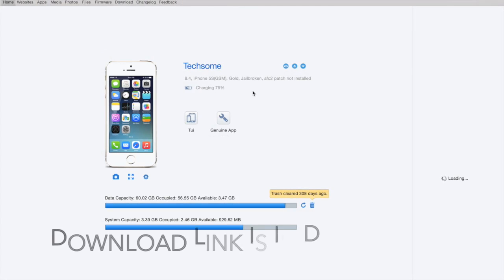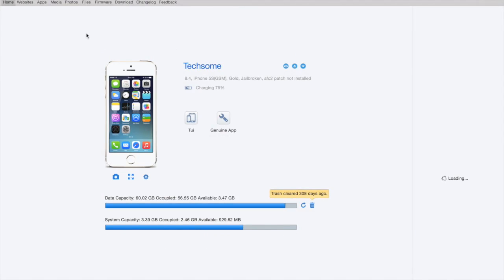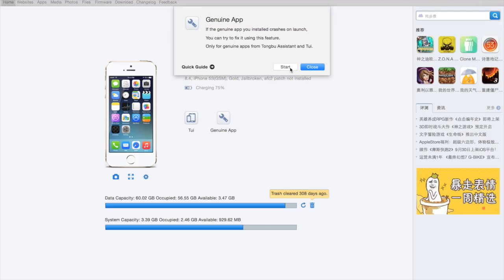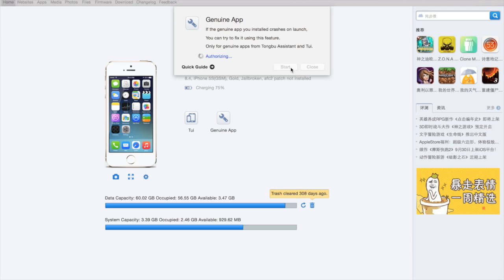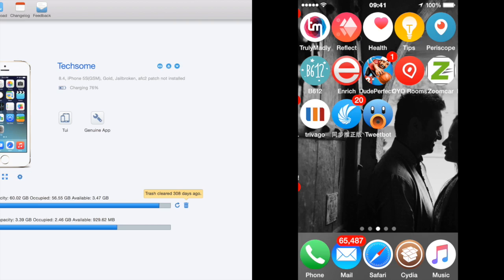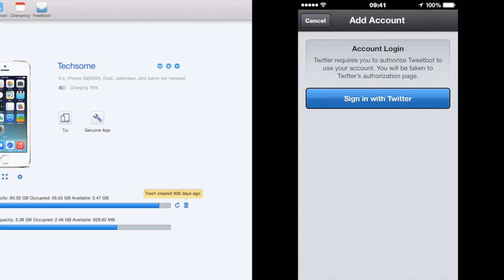How to Fix Crashing Apps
TechSome demonstrates how to fix crashing apps. This is usual issue faced by many of you. There are times when a genuinely downloaded or jailbroken app/game does not run smoothly. Every time you open it,  it just crashes.